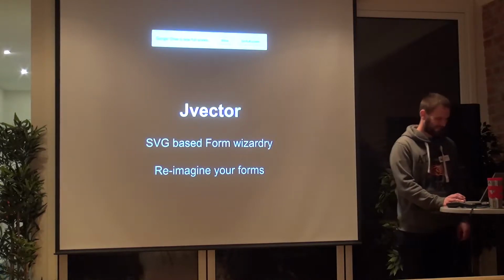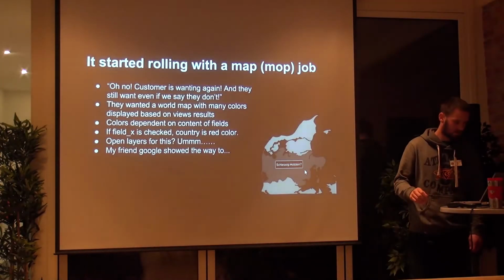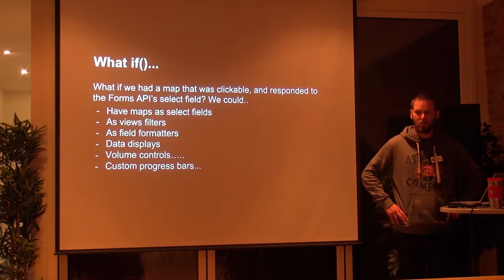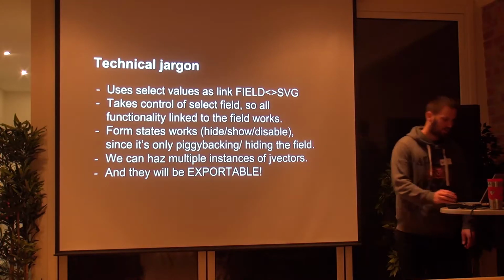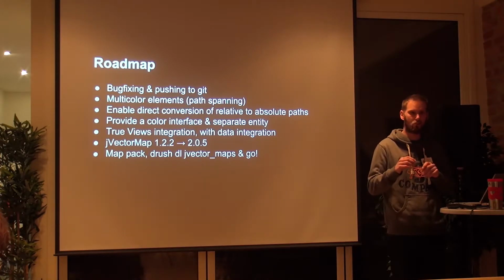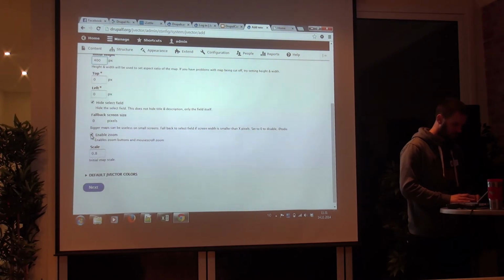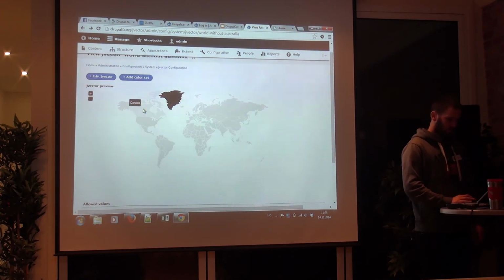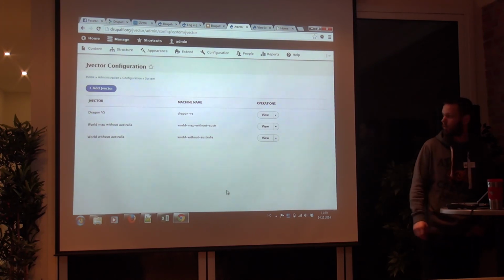Cool Forms with Jvector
Presented by Alf Harald Sælevik at Drupalcamp Oslo 2014.